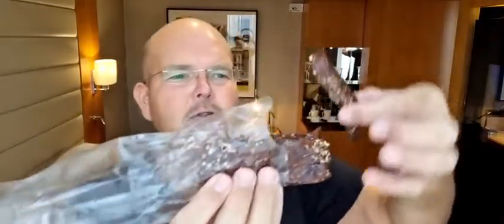Homemade Skinny Raw Bars by Linda Copestake - Jody's Food for Thought